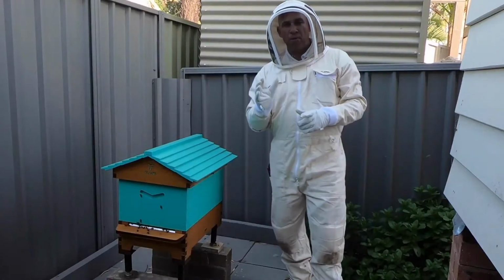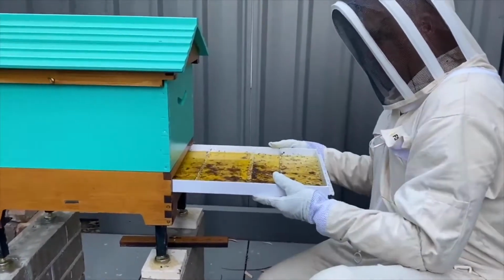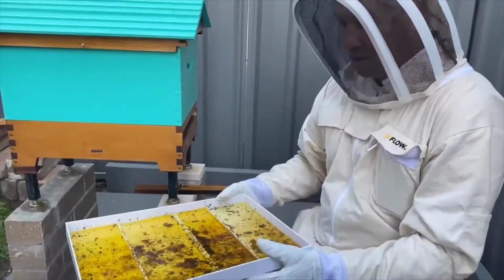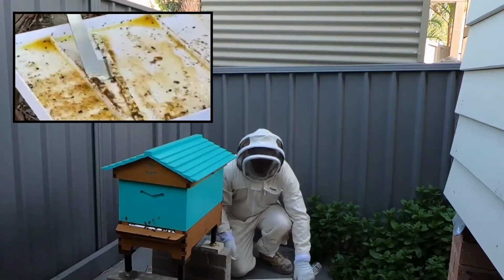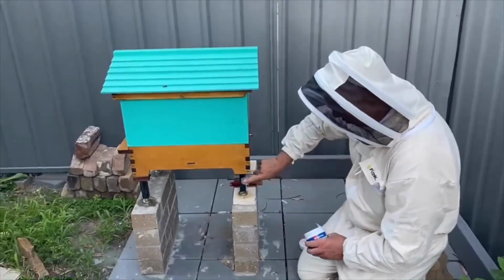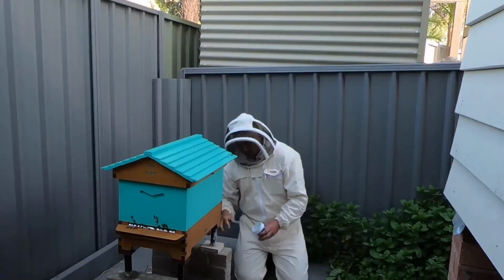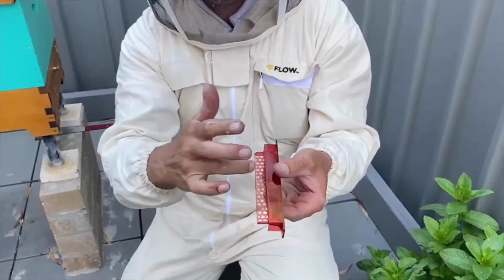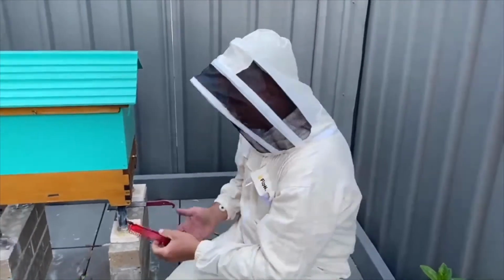BEE HIVE INSPECTION | BROOD FRAMES FLOW HIVE | Pt 3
3rd week in and the 3rd part of this Bee Hive Inspection is out! We hope you enjoy!

Here’s where you can get the Hive Beetle Guardian:

Intro: (0:00)
Oil Tray: (0:25)
Vasoline: (2:48)
Hive Guardian: (4:09)
Outro: (5:10)